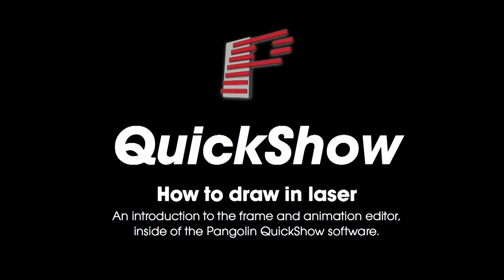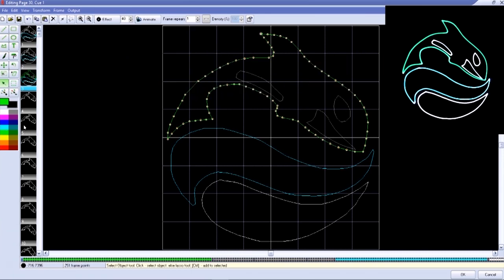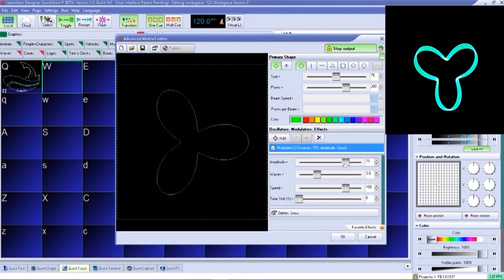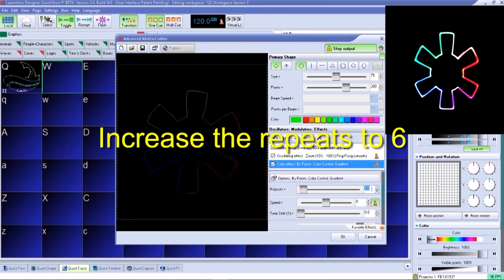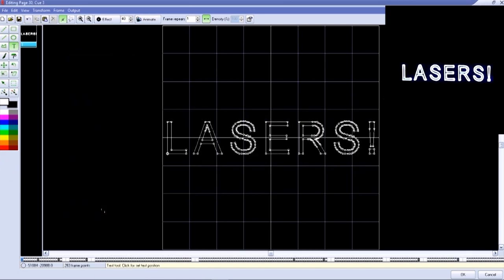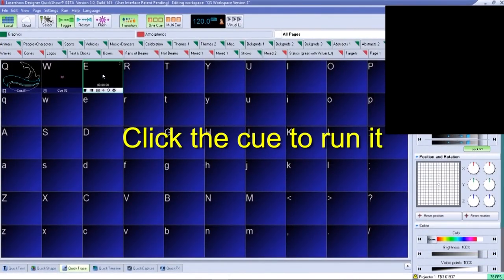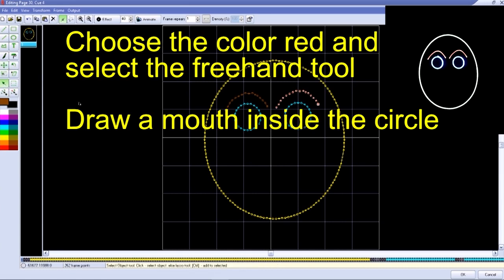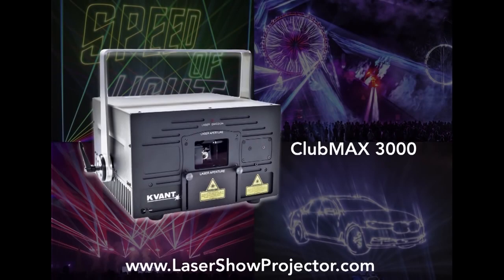Laseranimationen mit Pangolin Quickshow erstellen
In diesem Video zeigen wir, wie man mit Laserdesigner Pangolin QuickShow Laseranimationen erstellt.